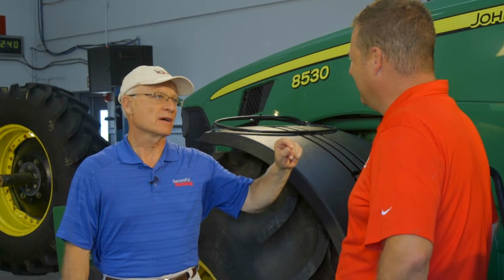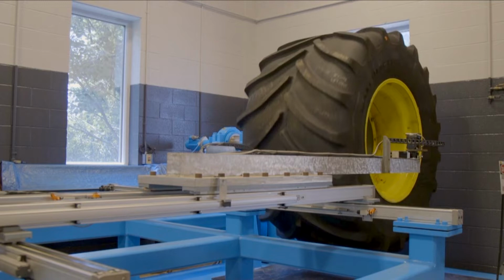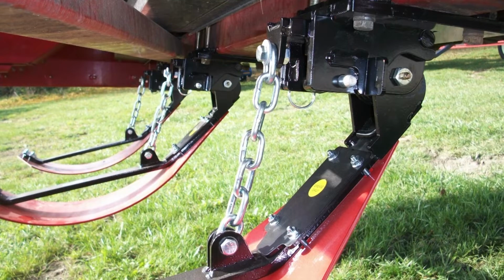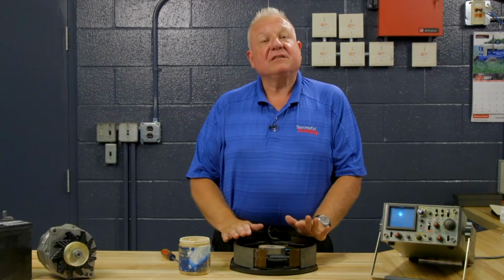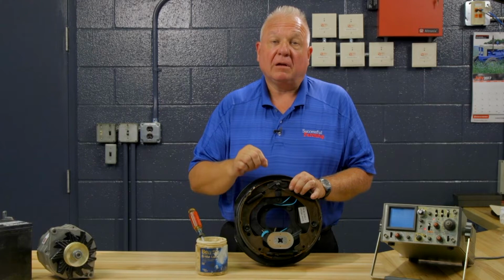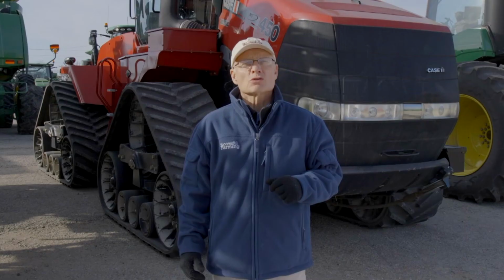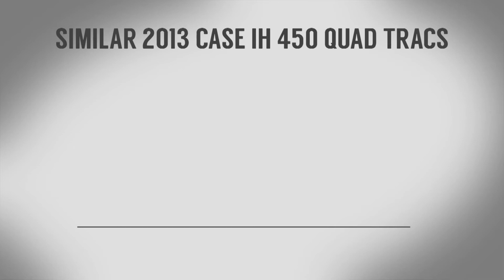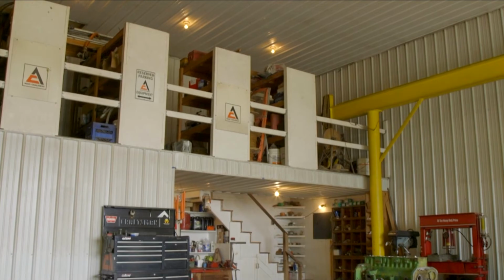Firestone Farm Tires, Case 450 Quadtrac Sells, How to Service a Drum Brake, and More! | Full Episode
Dave Mowitz visits with Tom Rodgers of Firestone Ag to see how Firestone prepares its tires for the farm with rigorous tests. Dave travels to an inventory reduction sale to check out prices on a 2013 Case 450 Quadtrac tractor. The SF Engine Man, Ray Bohacz, demonstrates how to service a drum brake with simple lubrication in key areas. Then the crew heads to Jay Clark’s farm in McConnelsville, Ohio, to see how he modified an overhead storage loft with joist hangers for handrails.

From Successful Farming (ep. 1112), originally aired April 12, 2018.